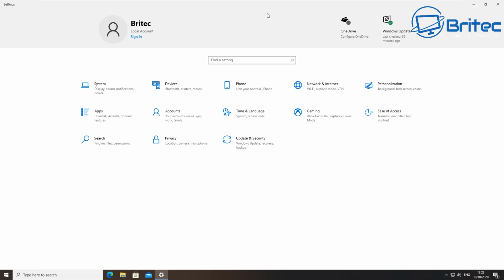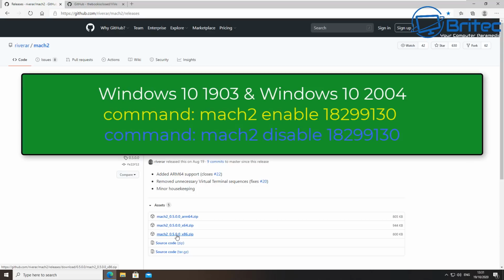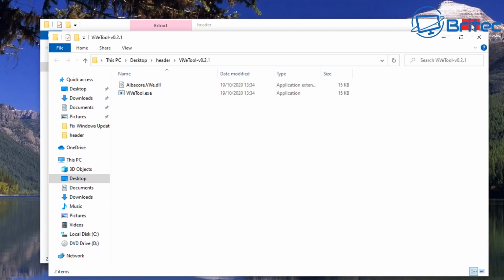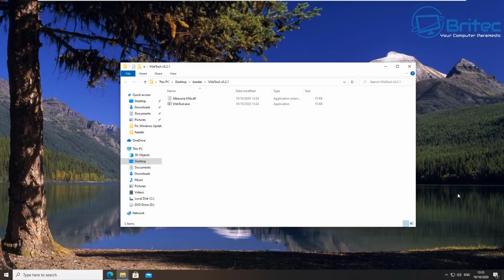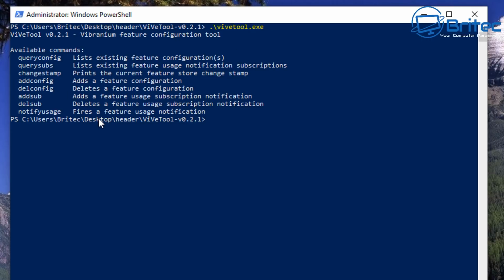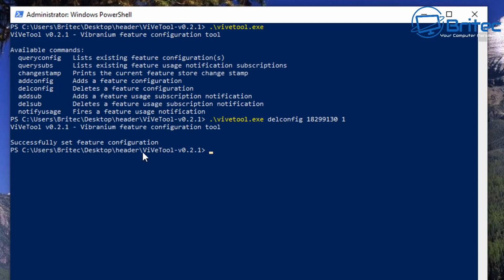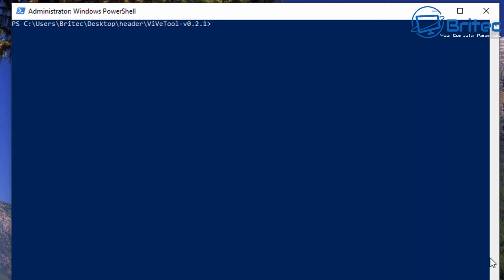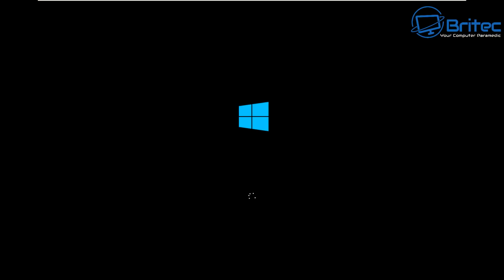How to Enable or Disable Header Ad in Windows 10 Settings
So you want to REMOVE, DISABLE or HIDE Windows 10 Settings Header Ad Banner? I will show you how.
The banner has mixed feedback from people, some people like it and others hate it, so whatever you want, I will show you step by step on disabling or enabling banner ad in Windows 10 settings.

mach2 enable 18299130

mach2 disable 18299130

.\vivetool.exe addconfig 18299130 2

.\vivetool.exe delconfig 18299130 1